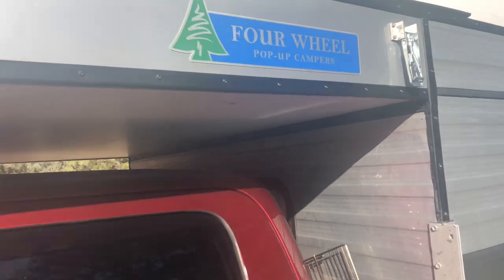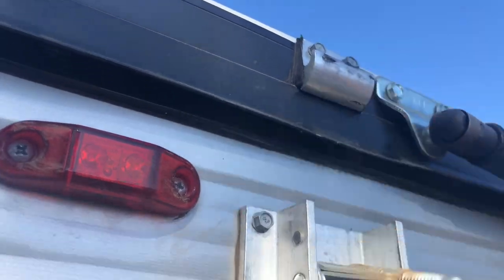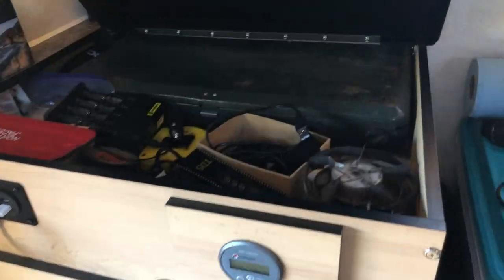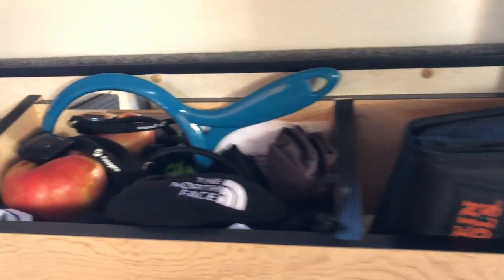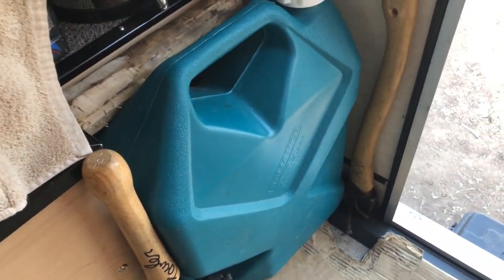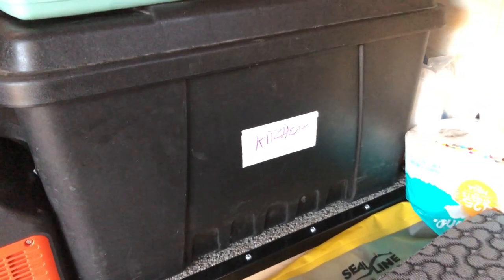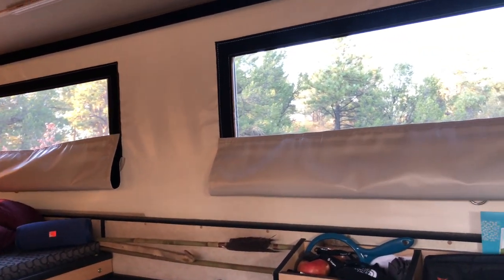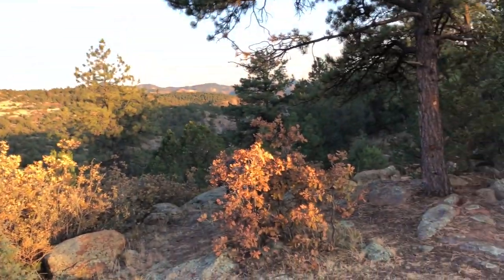Truck Camper Tour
A tour of my Four Wheel pop-up shell camper, and how I have it set up to live in the wilderness.